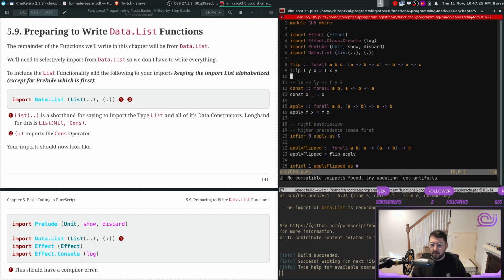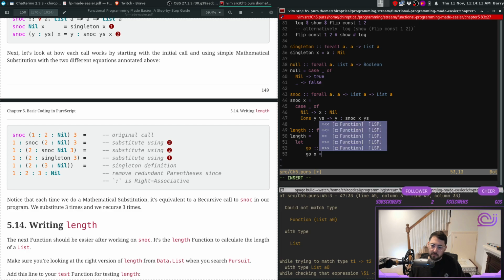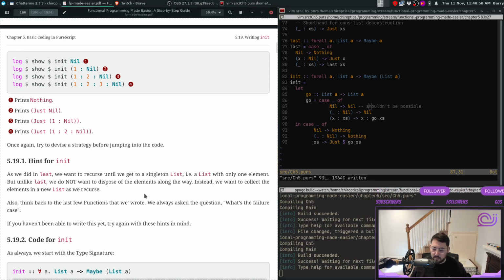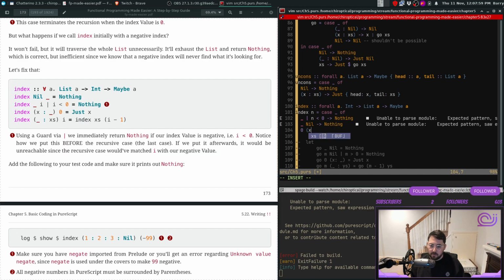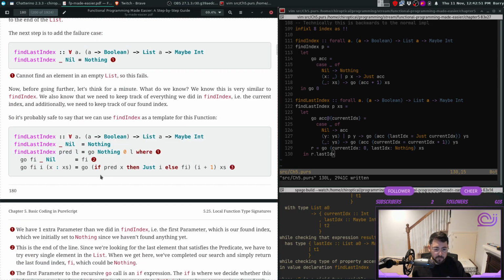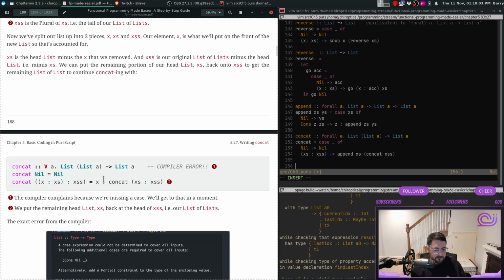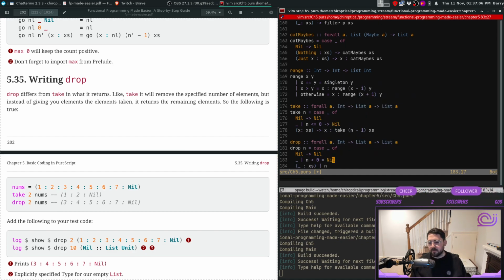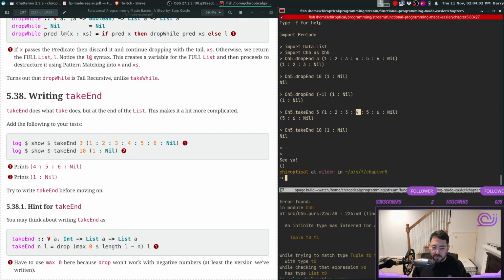Functional Programming Made Easier: Finish Chapter 5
Functional Programming Made Easier, Finish Chapter 5 "Basic Coding in PureScript"